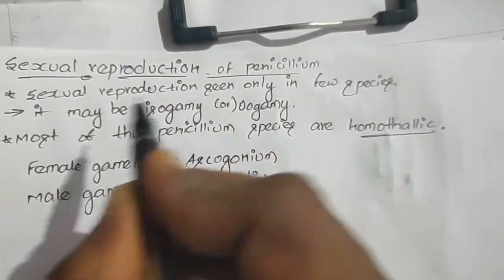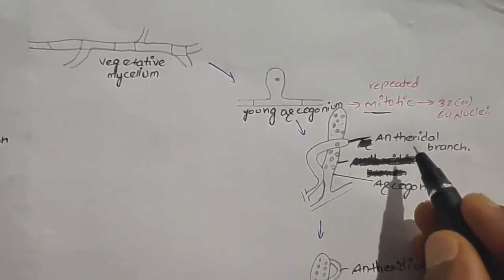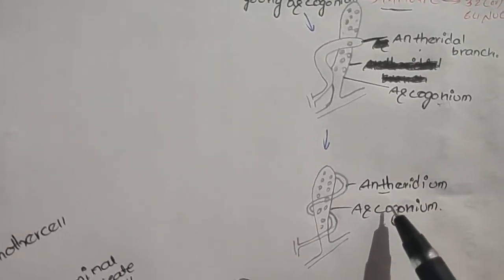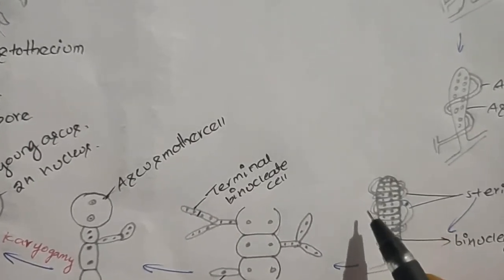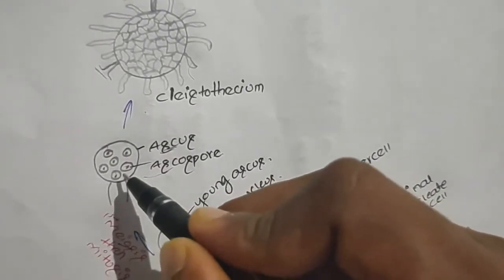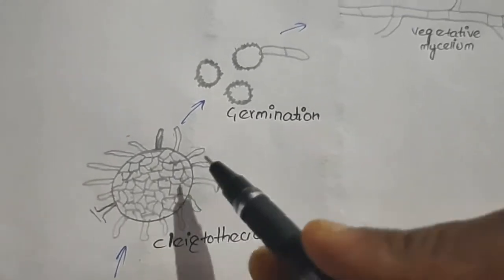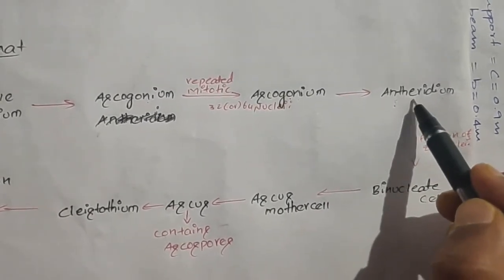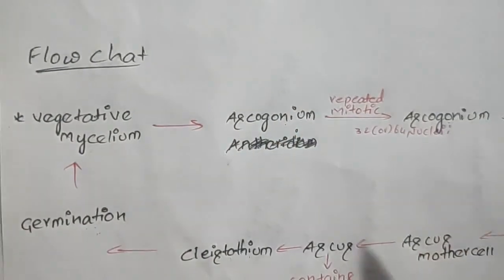Life cycle of Penicillium-Sexualreproduction(Part-2)